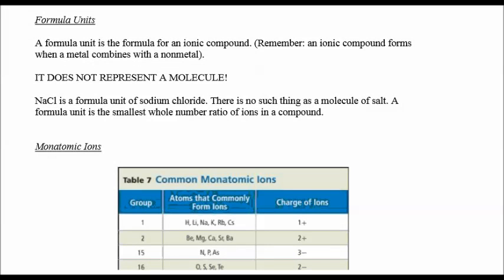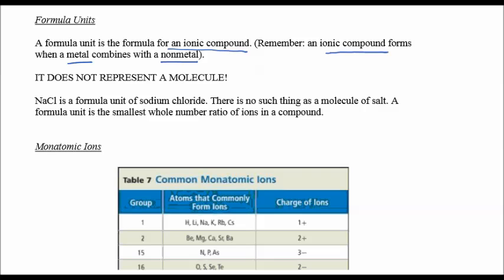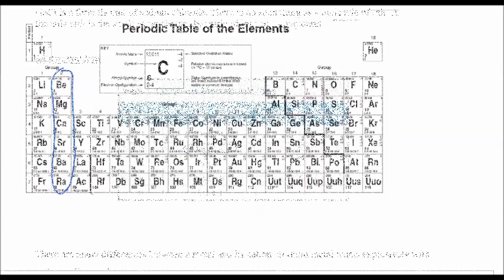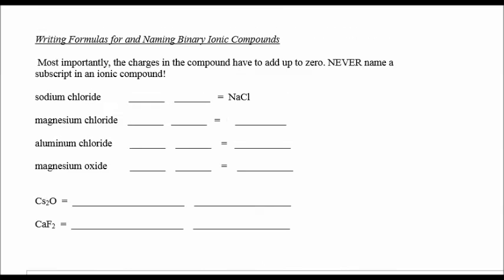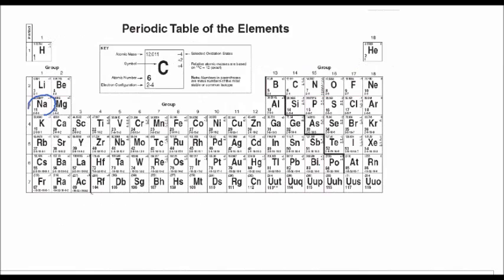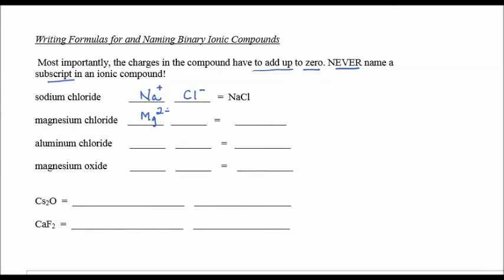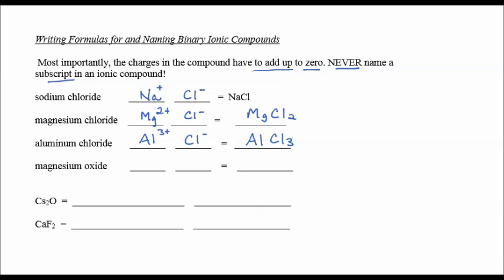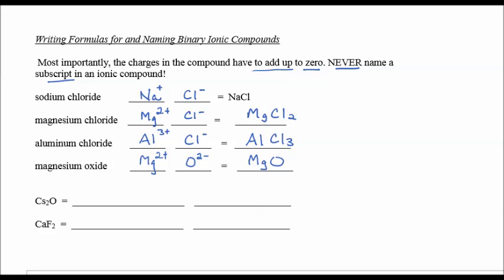Cha7Lec2 MM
Description